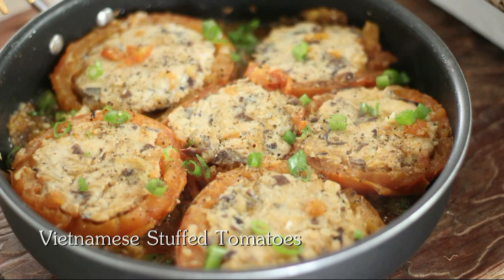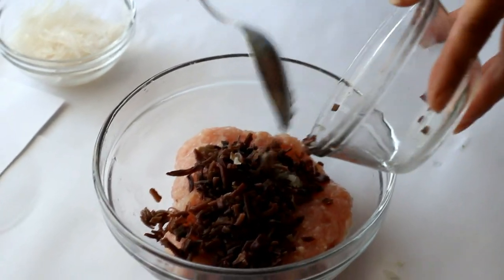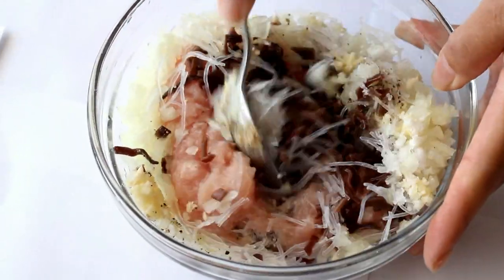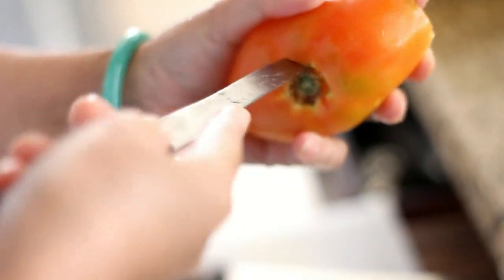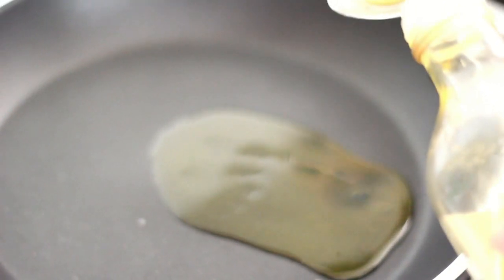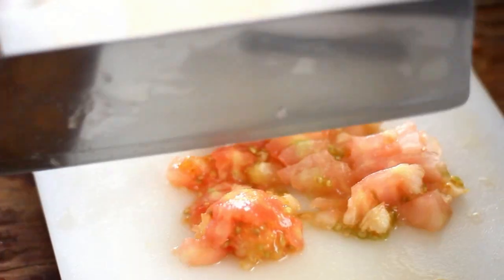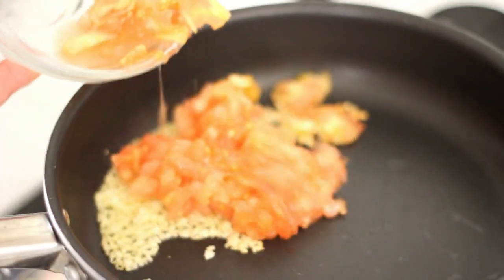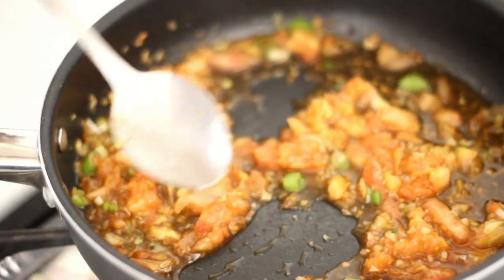Ca Chua Nhoi Thit (Vietnamese Stuffed Tomatoes)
Ingredients
Stuffed Tomatoes
3 Tomatoes
1/2 lb. Pork
1/4 cup minced Wood Ear Mushroom
1/4 cup minced Bean Thread
2 Tbsp. chopped Onion
1 tsp. minced Garlic
1/8 tsp. Mushroom Seasoning
1/2 tsp. Salt
1 tsp. Sugar
Black Pepper

Sauce
Tomatoes center
1 chopped Green Onion
1 Tbsp. Oil
1 Tbsp. minced Garlic
1/8 tsp. Mushroom Seasoning
1/2 tsp. Salt
1 tsp. Sugar
2 Tbsp. Soy Sauce
2 Tbsp. Water

Other Ingredeints
2 Tbsp. Oil
1 Tbsp. minced Garlic
Black Pepper

Mince 1/2 lb. Pork, put in a bowl and set aside. Soak some Bean Thread in a water, when it is soften mince and put in a bowl.  Then set aside. You need about 1/4 cup.
Soak some Wood Ear Mushroom in water, mince when soften and put into a bowl.  Then set aside.  You will also need about 1/4 cup.
Add 1/4 minced Wood Ear Mushroom into bowl with the minced Pork. Add 1/4 cup minced Bean Thread. Add 2 Tbsp. chopped Onion. Add 1 tsp. minced Garlic.  Add 1/8 tsp. Mushroom Seasoning.
Add 1/2 tsp. Salt. Add 1 tsp. Sugar. Add some Black Pepper and mix. Cover with plastic wrap and set aside.

Rinse and wash 3 Tomatoes. Cut in half and squeeze out the seeds. Using the tip of a knife cut out the center of the Tomato, save the center to make the sauce.  If it has the center cord, but it out.
When you are done cutting out the center, cut slits around the bottom of each Tomato. This way it will help the meat cook faster. Stuff the tomatoes and set aside.
In a skillet add 2 Tbsp. Oil. Add 1 Tbsp. minced Garlic.  Using medium low heat, add in the stuffed Tomatoes. Let it cook until Tomatoes looks tender. Remember to turn it to make sure it cooks evenly.

Now to make the sauce, use the center of the Tomatoes, finely chop and set aside. Chop 1 Green Onion and set aside. In another skillet, add 1 Tbsp. Oil.  Add 1 Tbsp. minced Garlic.  Saute until slightly brown. Add in the chopped Tomatoes and Green Onion.
Add in 1/8 tsp. Mushroom Seasoning. Add 1/2 tsp. Salt. Add 1 tsp. Sugar. Add 1 Tbsp. Soy Sauce. Add 2 Tbsp. Water.  Using medium-low heat, mix.

The stuffed Tomatoes should be almost cooked, using the back of your spatula push down on each Tomato. Let it cook for another few minutes. Put the stuffed Tomatoes into the sauce. Continue to let it simmer in the sauce.  Remember to turn and flip the stuffed Tomatoes.
When you see that the meat is cooked and the Tomatoes are really tender, add some Black Pepper and chopped Green Onion.  Serve with some rice and enjoy your meal.